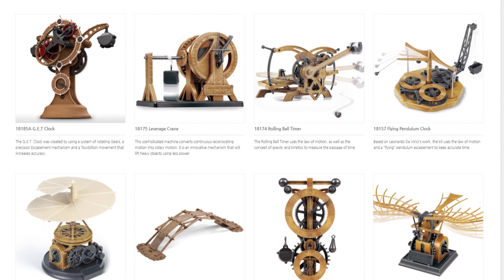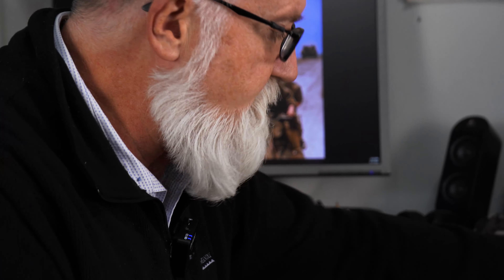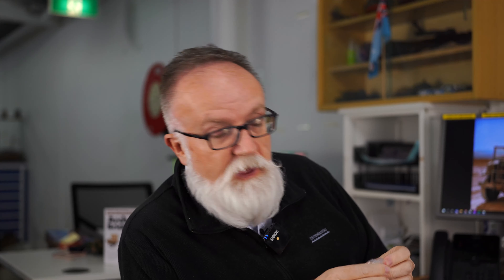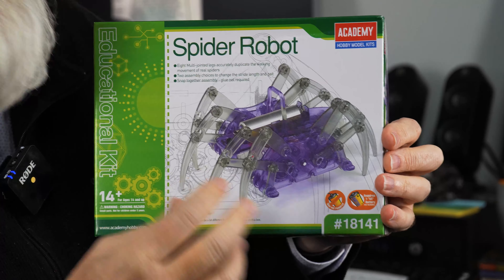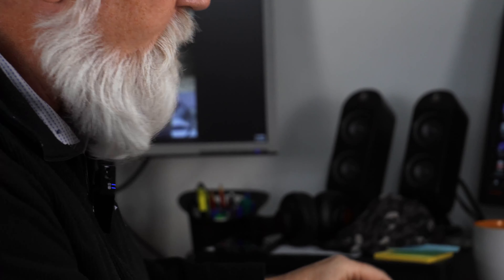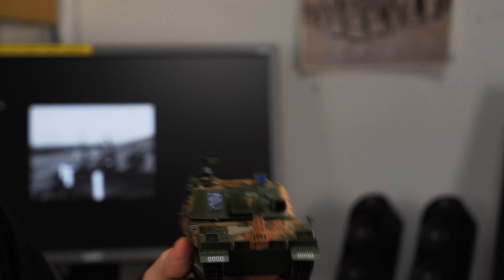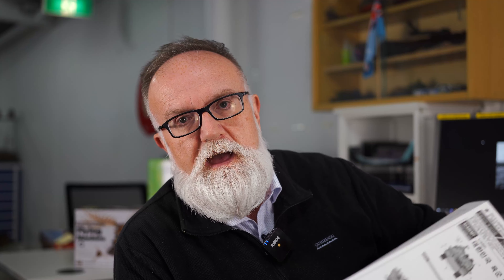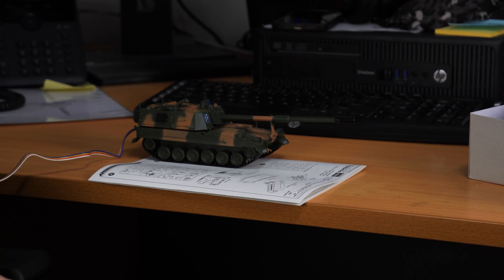Academy S.T.E.M Model Kits - Da Vinci Series & More!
We take a look at the super interesting S.T.E.M range offered by Academy.